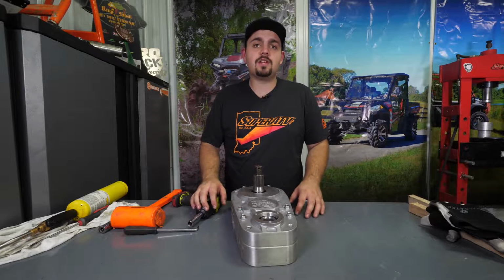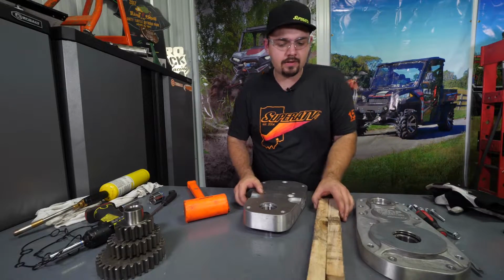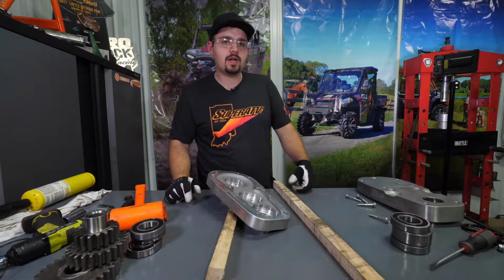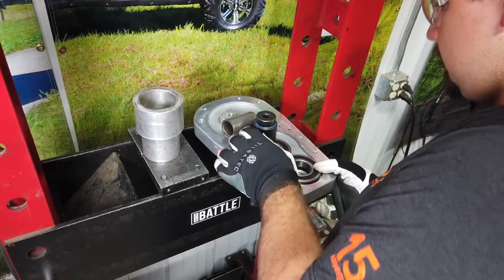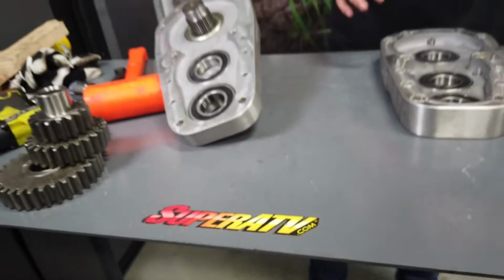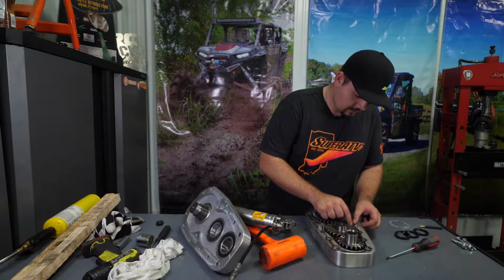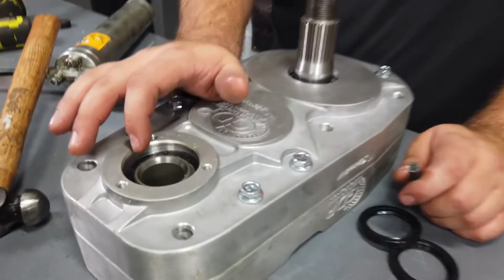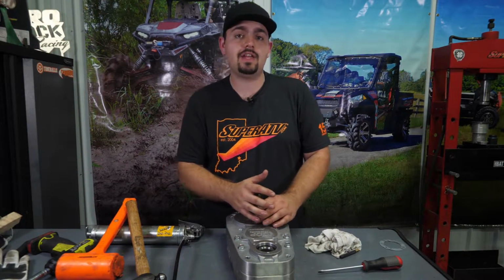How to maintenance/service SuperATV 8" GDP Portals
In this video Braden shows you how to disassemble, inspect, and rebuild a 8" GDP Portals. Proper maintenance of your GDP portals is important to keep them performing top notch for years on end. With hundreds of thousands of ride hours, there’s no portal lift in the industry that’s more used and more trusted. More riders roll on GDP than any other portal system. If you want trail-proven fortitude, you want GDP.